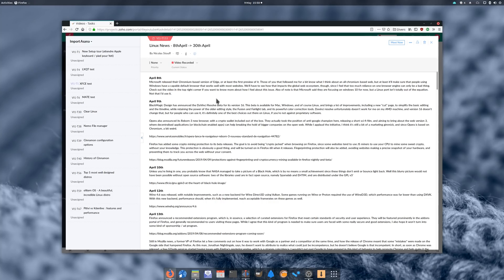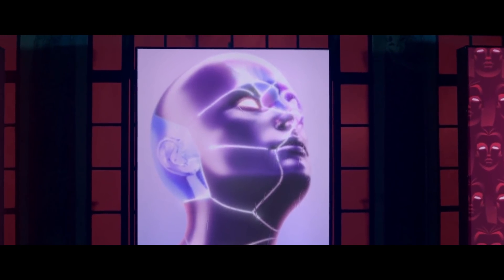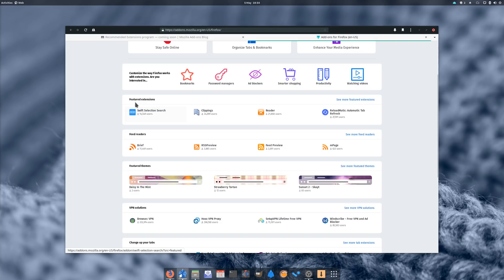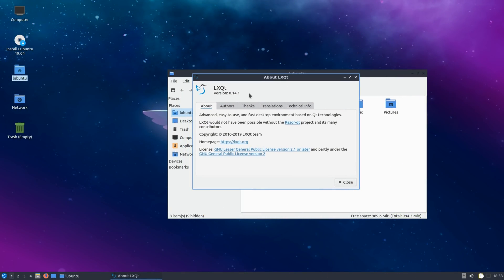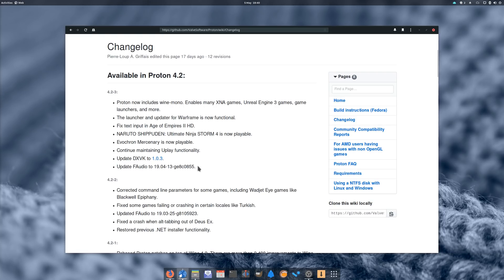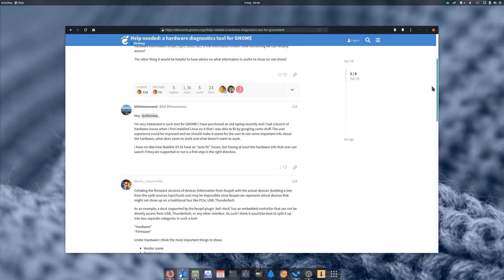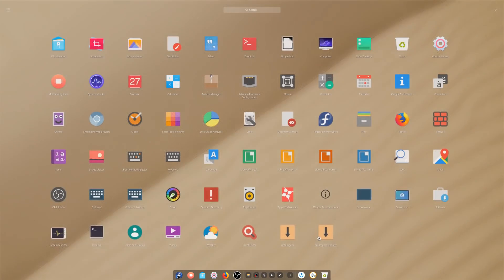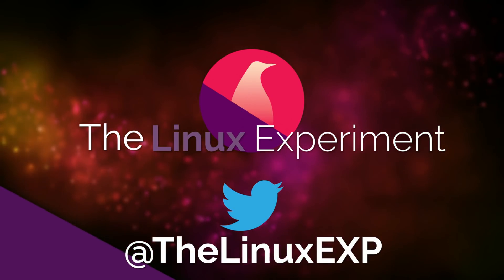Linux and FOSS News You Might Have Missed - April 2019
Here is a condensed roundup of some Linux news you might have missed during April !

April 8th
Microsoft released their Chromium-based version of Edge.

April 9th
BlackMagic Design has announced the DaVinci Resolve Beta for its version 16.

Opera also announced its Reborn 3 new browser, with a crypto wallet included out of the box.

Firefox has added some crypto mining protection to its beta releases.

April 10th
Unless you're living in one, you probably know that NASA managed to take a picture of a BlackHole, which is by no means a small achievement since these things don't emit or bounce light back. Well this blurry picture would not have been possible without open source software.

April 12th
Wine 4.6 was released, with notable improvements, such as a new backend for Wine Direct3D using Vulkan.

April 13th
Firefox announced a recommended extensions program, which is, in essence, a selection of curated extensions for Firefox that meet certain standards of security and user experience.

April 15th
DXVK 1.0.3 has been released.

April 17th
Steam also released a new version of its client for Linux, which most notably fixes the mouse cursor not showing up in the steam overlay on some Proton games, and improves support for Steam library on NTFS partitions.

April 18th
Ubuntu 19.04, codenamed Disco Dingo, and its myriad of variants have been released.

The KDE community released the KDE Applications 19.04.

In the same vein, Pop!OS 19.04, System 76's Ubuntu based OS, has been released as well. Using GNOME 3.32 with a custom theme and extensions, PopOS 19.04 brings a slim mode to reduce the size of the headers and title bars, as well as a dark mode. New installations also get the option to refresh their install from their recovery partition, reinstalling the OS without losing data in your home directory.

April 19th
SteamPlay got two new releases: one to update the oldest version of Proton to 3.16-9, and another one to release version 4.2-3.

April 22nd
Kdenlive officially announced its next release, Kdenlive 19.04. While it's part of the KDE software compilation, it deserved a separate announcement. Among the new stuff is an automatic split of audio and video on dedicated tracks, as well as keyboard navigation for moving clips and keyframes, and the ability to resize tracks individually.

SuperTuxKart also finally reached its 1.0 version.

April 24th
The GNOME developers are looking to create a hardware diagnostics tool, in the same vein as what Apple includes in Mac OS X.

April 27th
Wine 4.7 was released, with 34 bugs fixed, and an updated Mono engine.

April 28th
Deepin 15.10 was released, bringing a lot of enhancements to its desktop. Highlights include a stacks feature to automatically group files by type on your desktop, the ability to set a slideshow of images as your wallpaper, improved customization of sound effects with the ability to turn each sound effect on or off individually, and a ton of bugfixes.

April 30th
Fedora 30 was released, bringing a vanilla GNOME 3.32 with all it entails.

Librem, the company that makes privacy and free software focused laptops, and, soon, a phone, announced the Librem One suite of apps. The goal is simple: to remove as much privacy invasive stuff from your life, including mostly Google services.